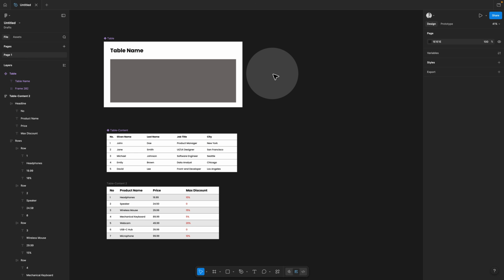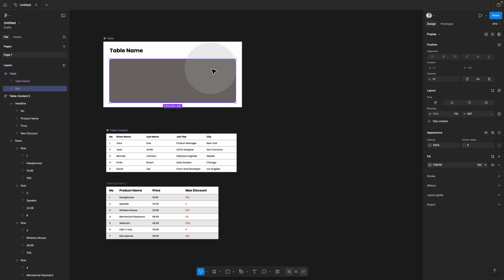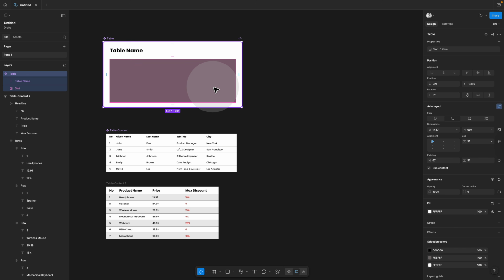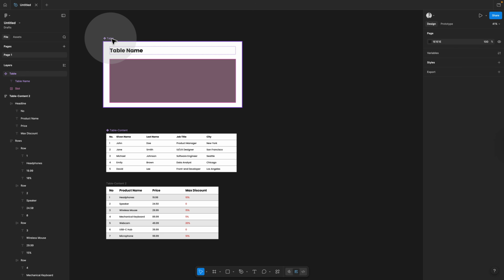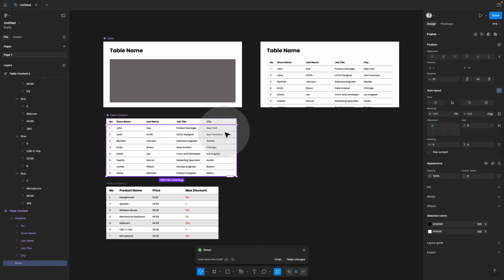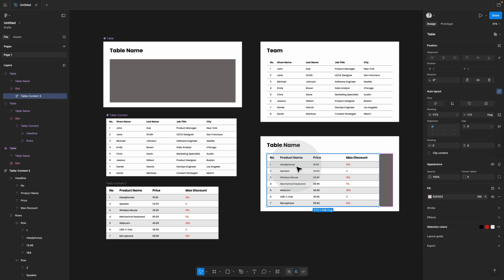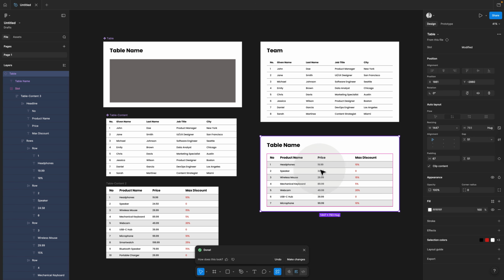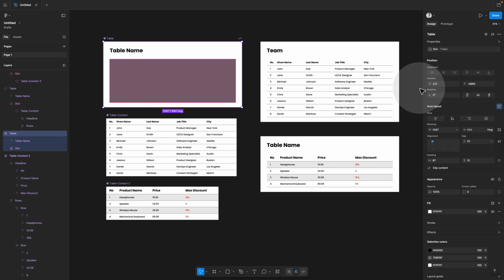Figma Slots Explained in 5 Minutes (Beginner Guide)